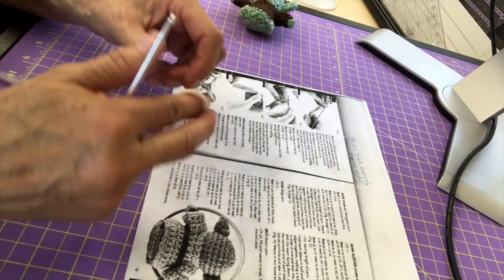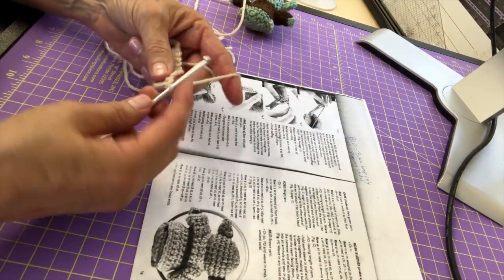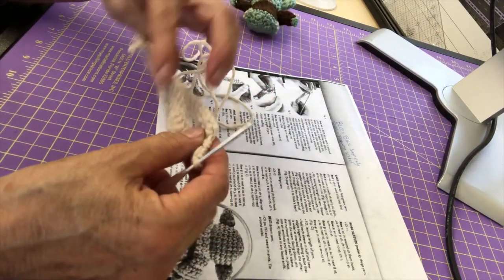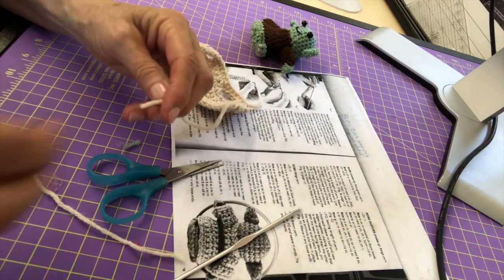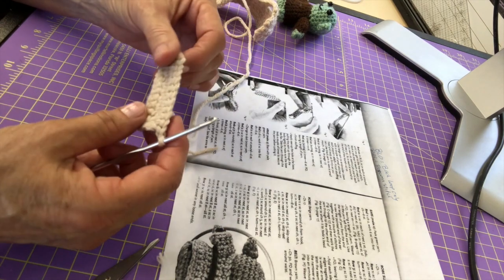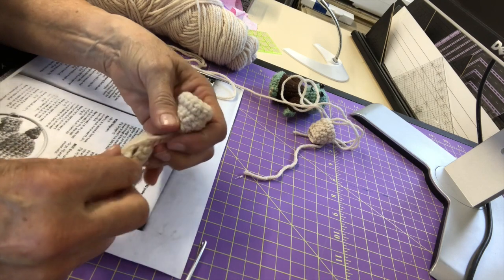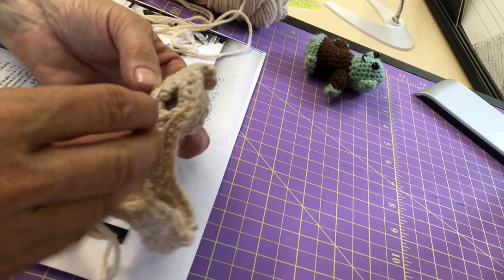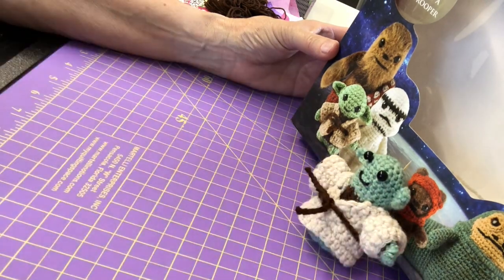Star Wars Yoda: The Final Piece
This is the final video completing the Star Wars Yoda Amigurumi by Lucy Collin. You can purchase this kit from the following link: